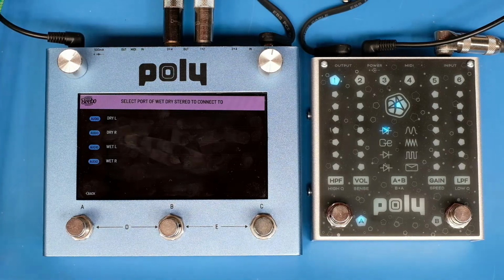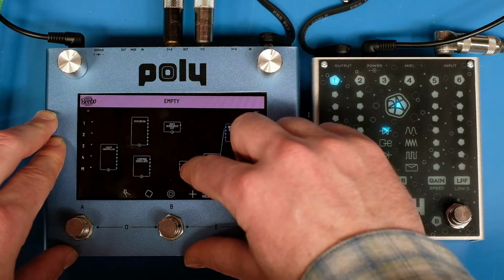Synth stuff and answers to Josh Smith Flat V, Beebo / Hector questions.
This week we'll be going through some synth tecnhiques and I'll also have time to answer any Josh Smith Flat V, Hector or Beebo questions.

0:00 Intro